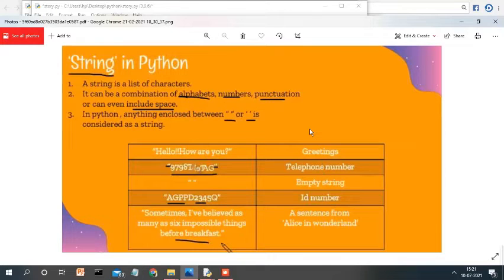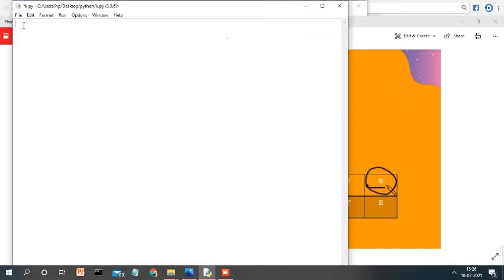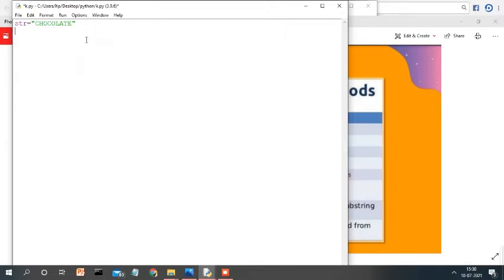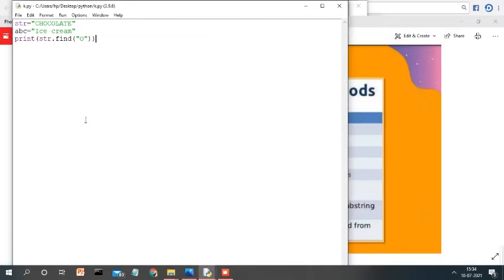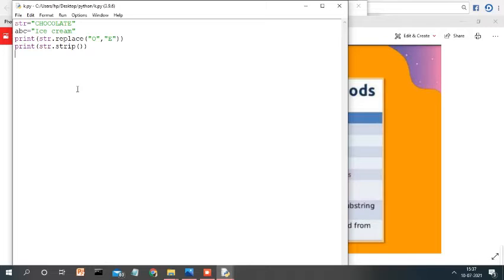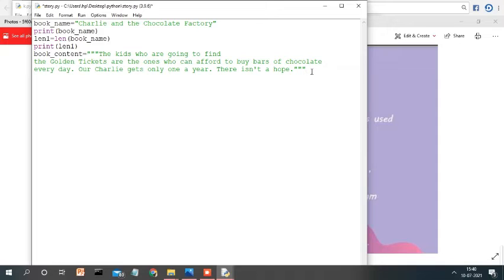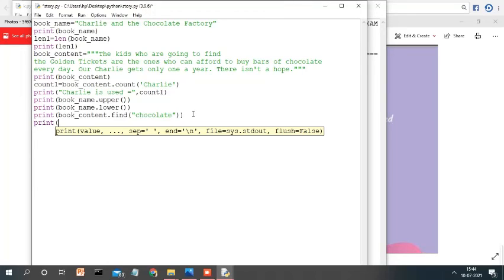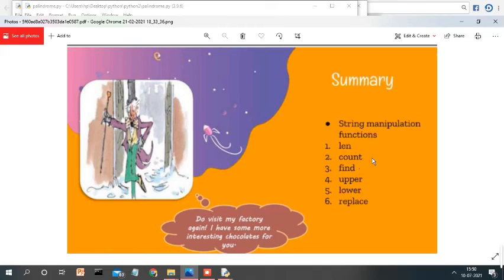Python Tutorial #8 - Data Types, Strings and its Operations in Python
in this video you will learn about what are Data types, what are strings and you will also learn about some useful string methods and functions that are used in making large programs in Python such as   - len(), +, *, .find(), .count(), .upper(), .lower(), .replace(), .strip() etc. i have also made some programs to explain all these things properly.

after watching this video you will be able to describe what are data types, what are strings and you will learn how to use some very important functions  in python.

i hope that you got to learn something new after watching this video

so we will meet in the next video.

till then

                                                           THANKS
                                                               FOR